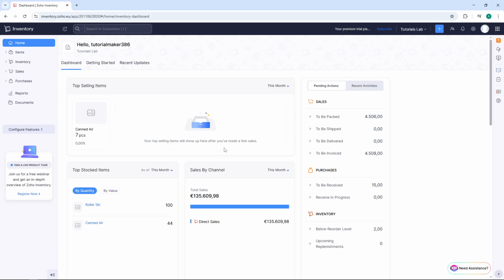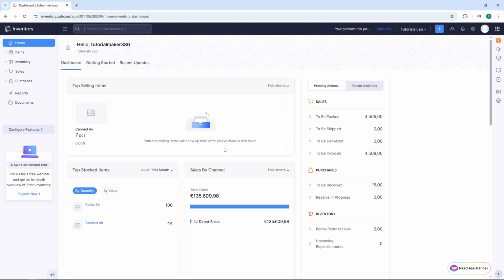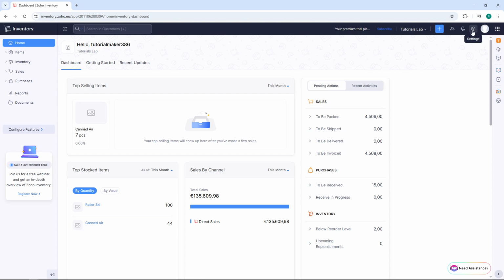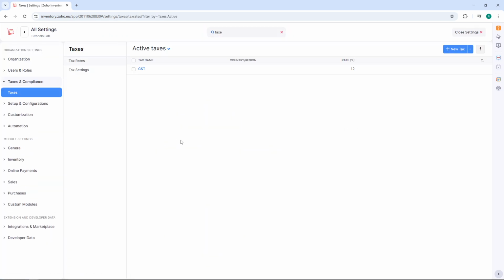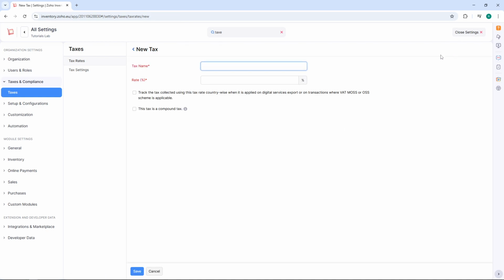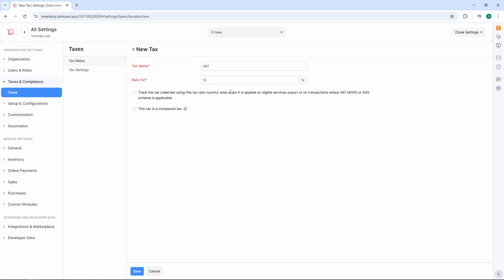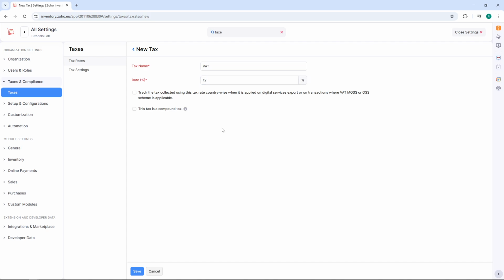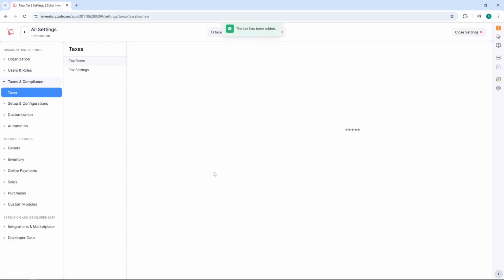How To Configure Taxes In Zoho Inventory (Tutorial 2025)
Along the way, you'll learn configure taxes in Zoho Inventory, setup tax settings Zoho Inventory, manage sales tax Zoho Inventory system, add new tax rates Zoho Inventory, enable tax configuration in Zoho Inventory, Zoho Inventory tax setup guide, how to configure GST in Zoho Inventory, setup VAT options Zoho Inventory, Zoho Inventory tax management tutorial, invoice tax configuration Zoho Inventory, Zoho Inventory custom tax rates setup, applying taxes on items Zoho Inventory